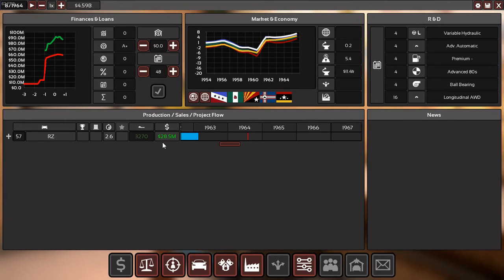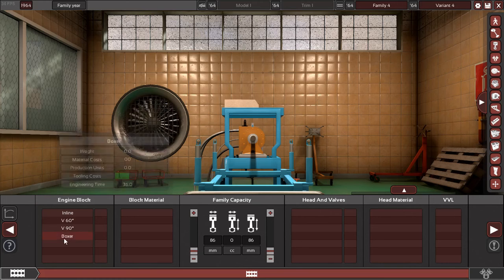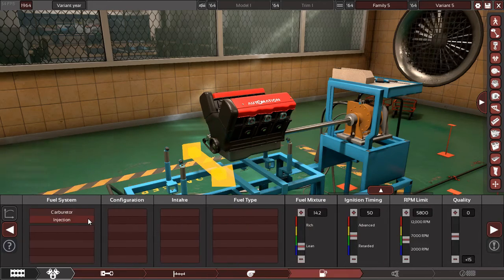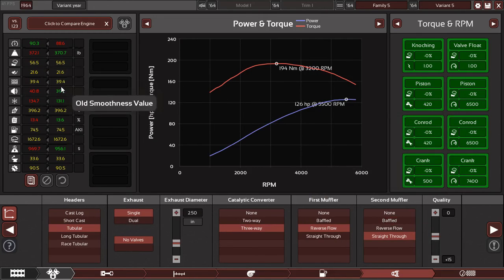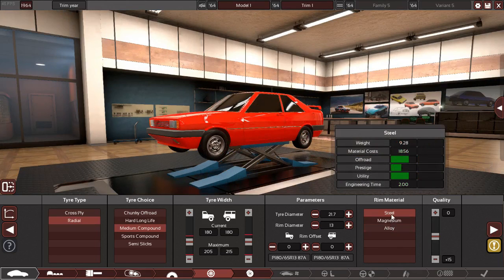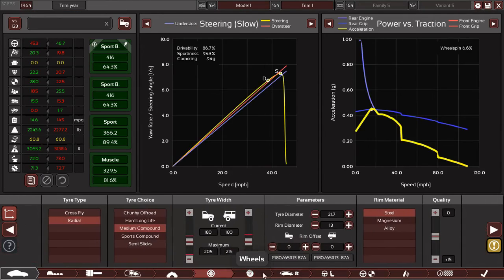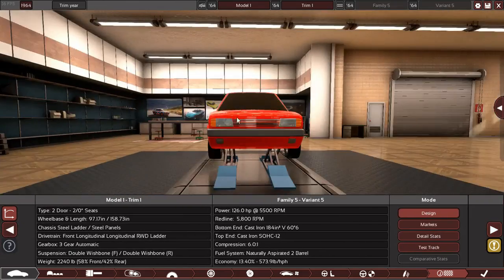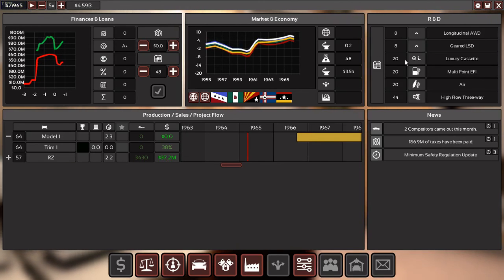The 70s Miata (Automation Campaign S3 E2)